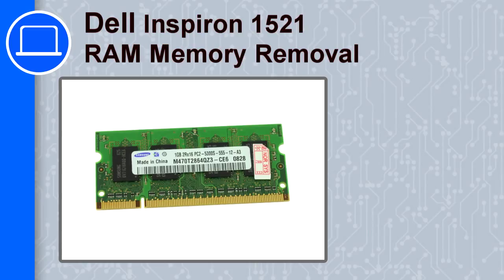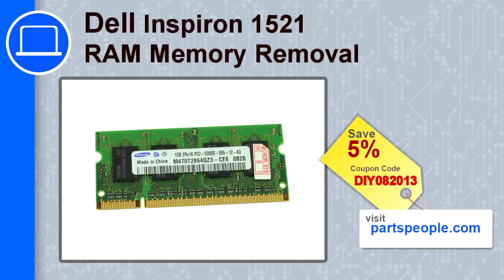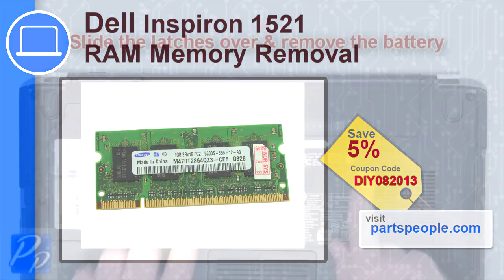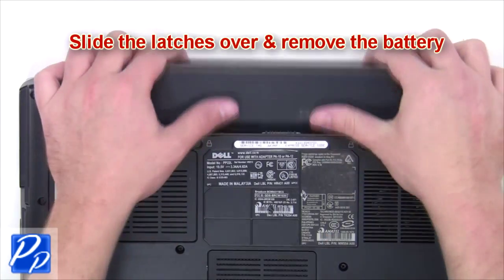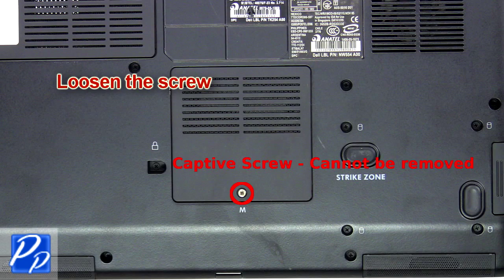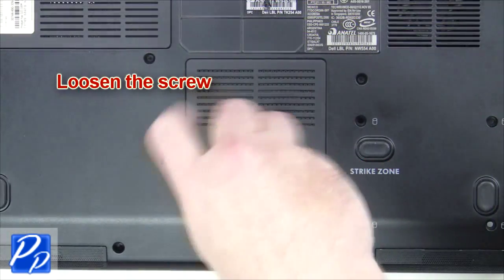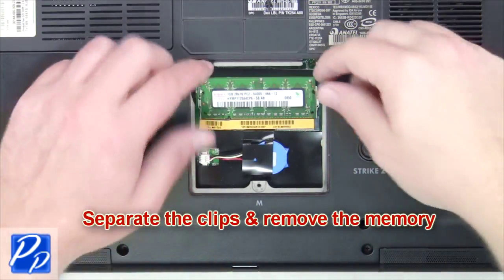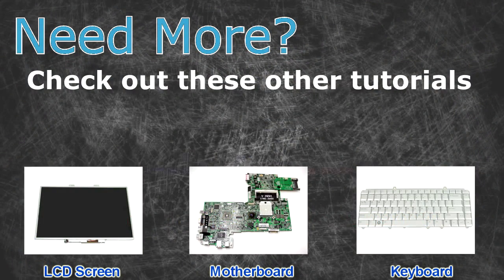Dell Inspiron 1521 RAM Memory (Under Memory Door) Replacement Video Tutorial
The other memory stick can be found under the keyboard.

SHOP FOR DELL Inspiron 1521 PARTS:
Inspiron 1521 RAM Memory 1521